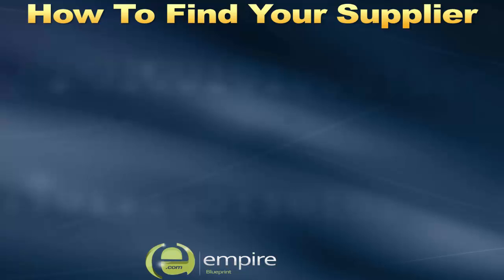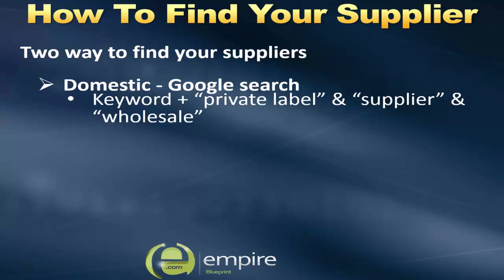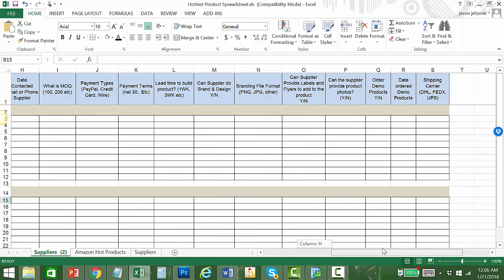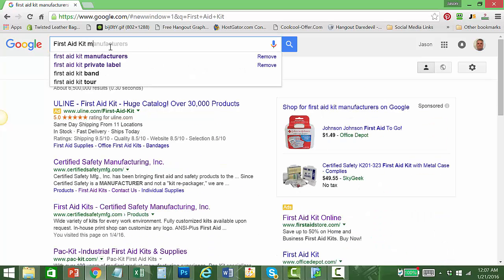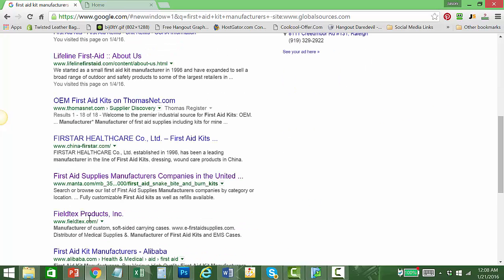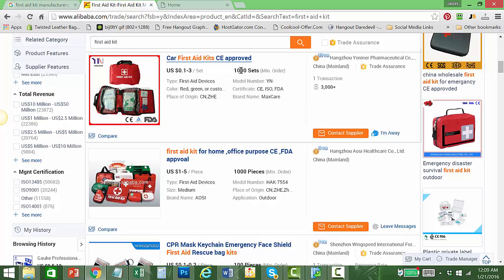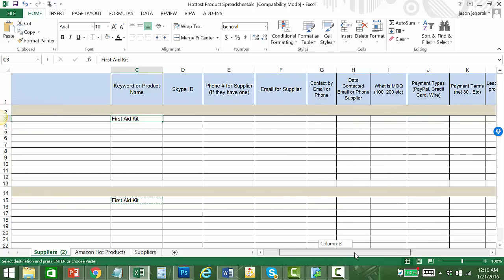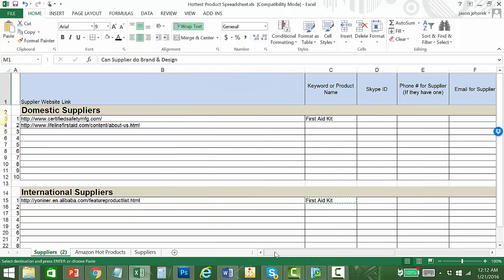How to find your supplier or manufacture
Learn how to find a supplier to sell you products on Amazon.